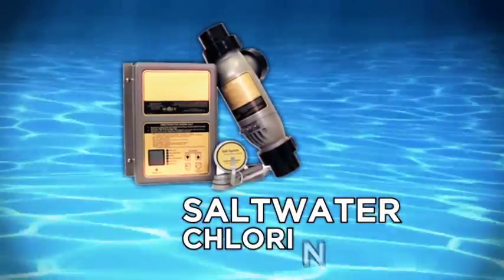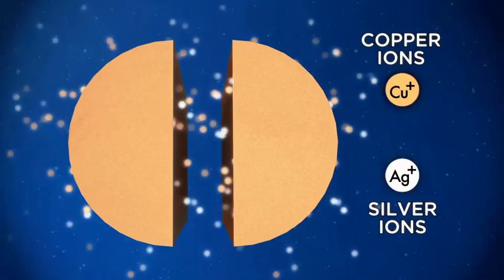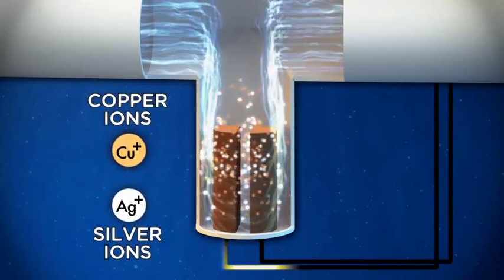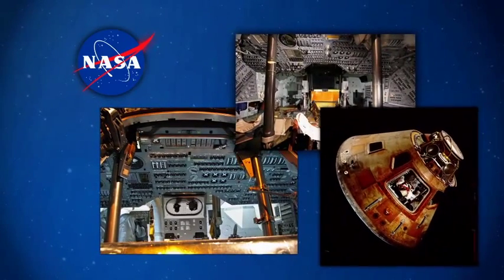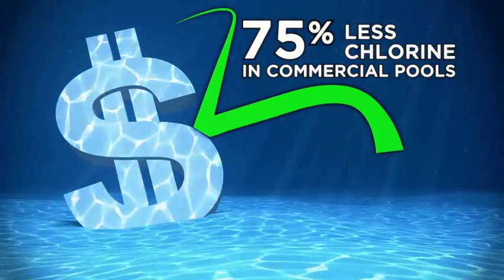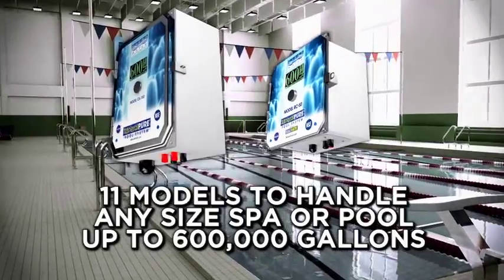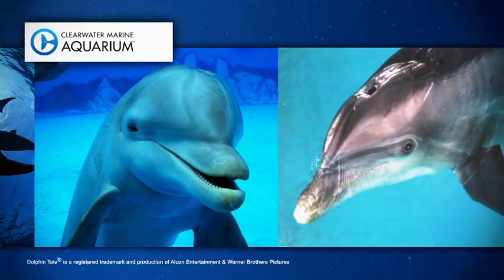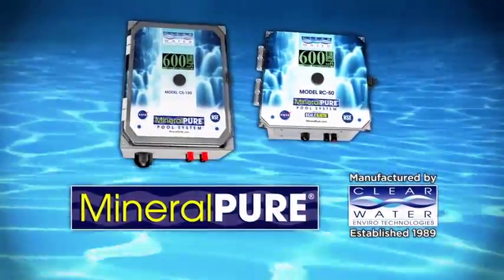MineralPure Animated Video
MineralPURE Pool Purification System - ionization system dramatically lowers chlorine usage in any size swimming pool